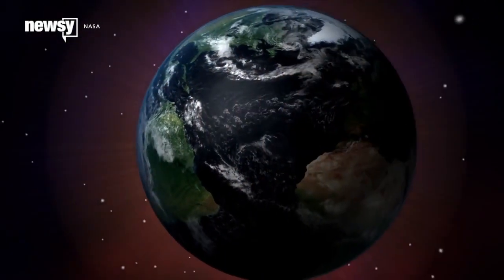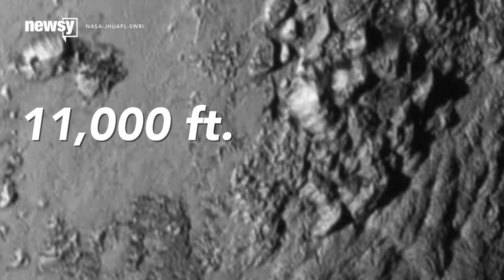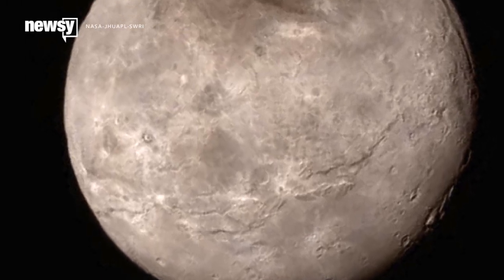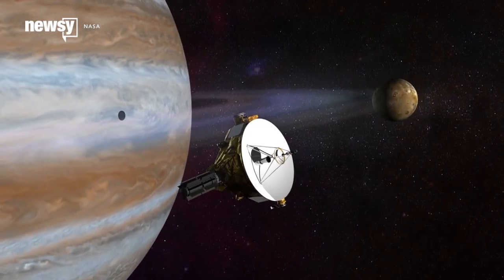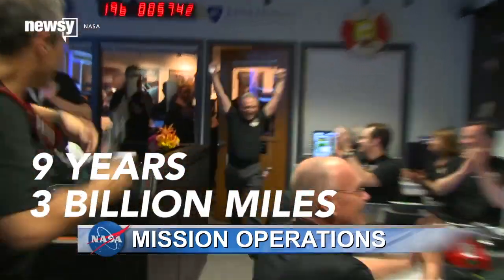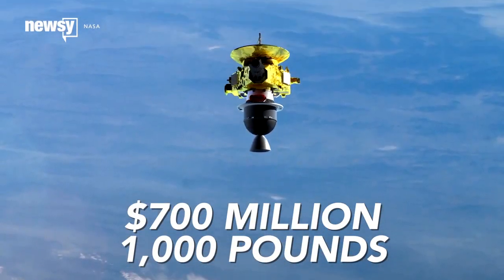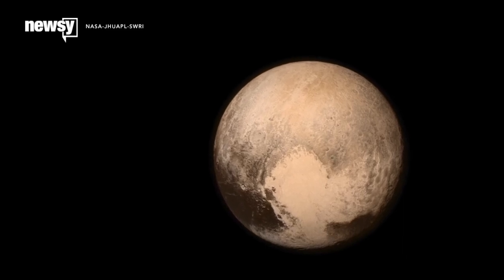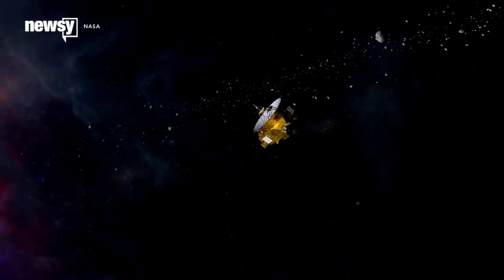New Horizons Gives Us A Close-Up Of Pluto - Newsy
NASA has unveiled the first photos from the New Horizons flyby of Pluto and revealed some new facts about the dwarf planet and one of its moons.